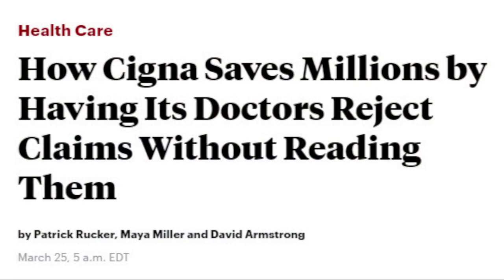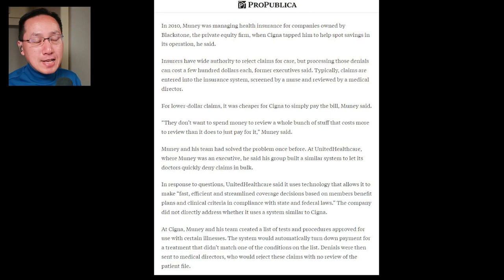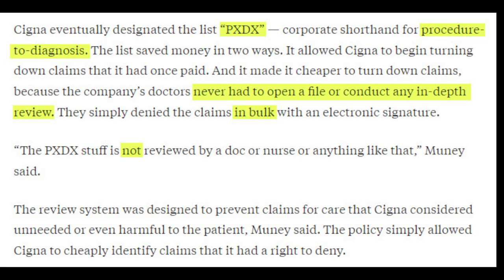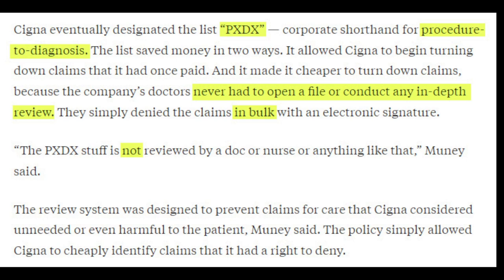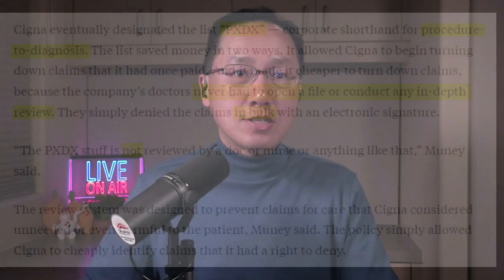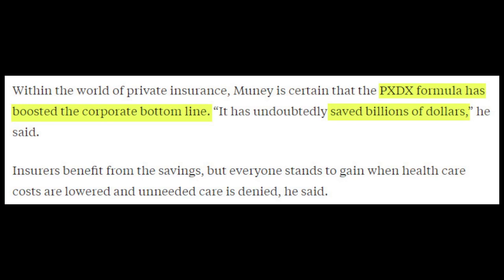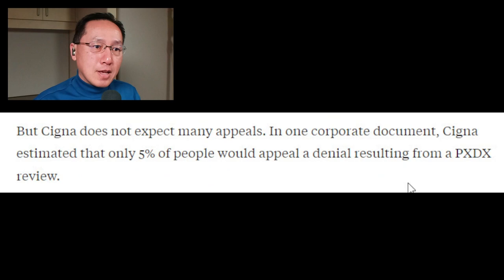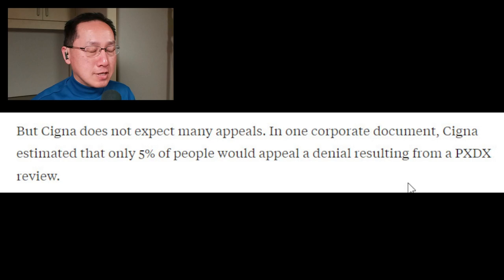How to fight CIGNA Claim Denials | Propublica Article | PxDx | Procedure-to-Diagnosis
Dr. John Lin discussed a recent Propublica article discussing how CIGNA denies hundreds of thousands of claims with a single click of a mouse in this Facebook Live. This was held in The Thriving Urology Practice Facebook Group.

He discussed how CIGNA denies claims, their use of technology and the role of their medical director's in quickly denying claims based on mismatch in PXDX (procedure–to–diagnosis) data. the origin of PXDX used by United healthcare, Blackstone, and CIGNA was discussed. He discussed ways to mitigate and manage these medical claim denials.